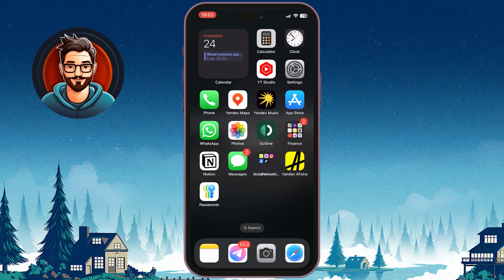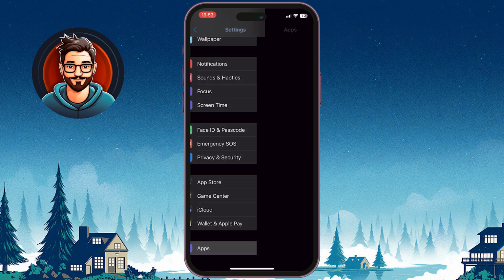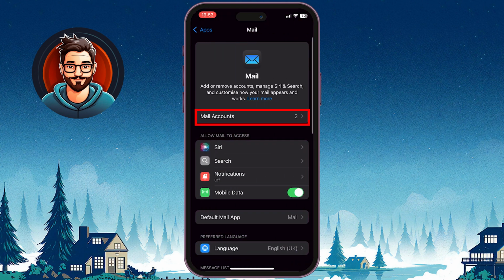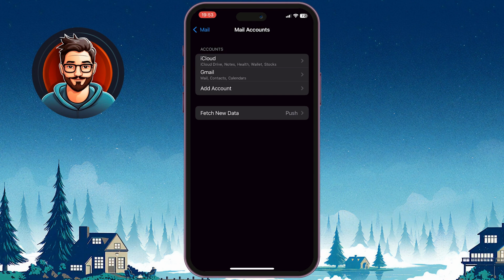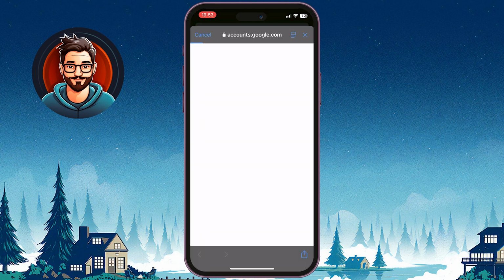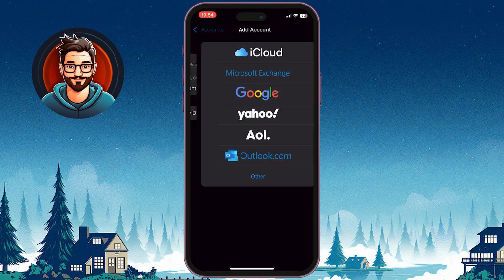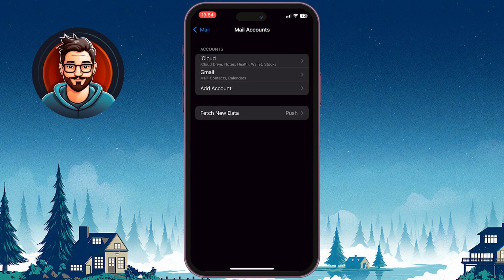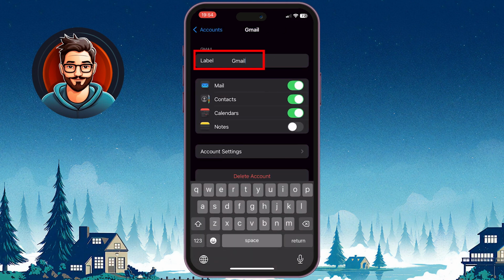How to Sync Gmail Contacts To iPhone - 2024